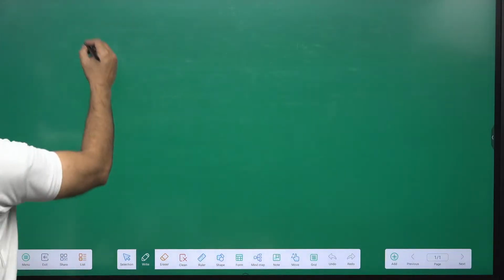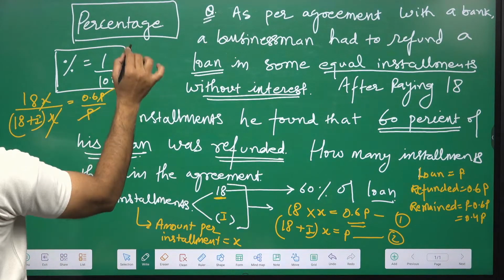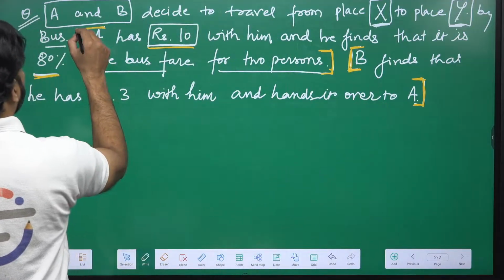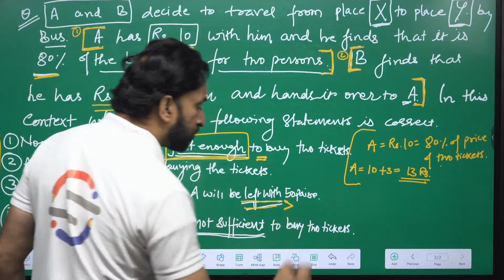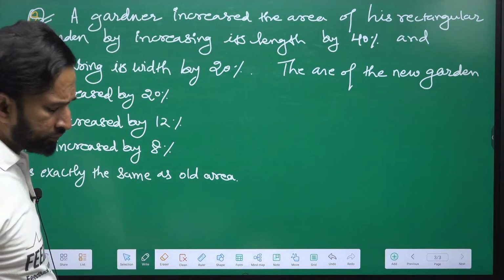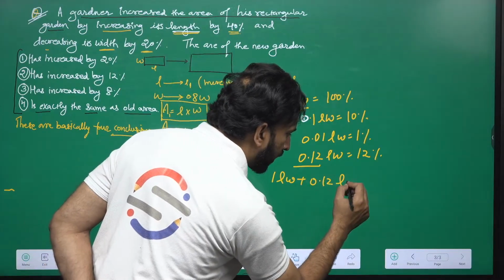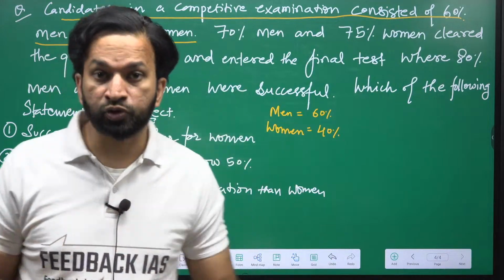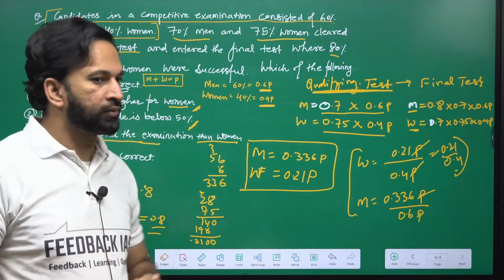UPSC CSAT Batch 10th December 2025 | Number System | Lecture 4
UPSC CSAT Batch 10th December 2025
Orientation Class